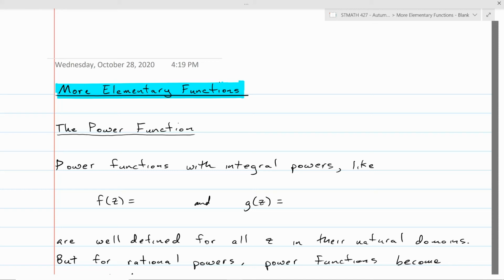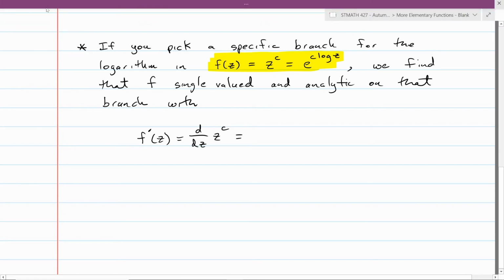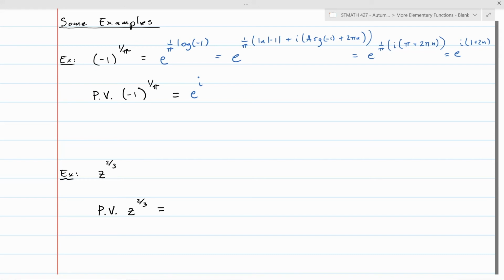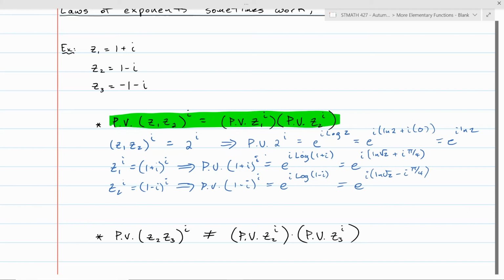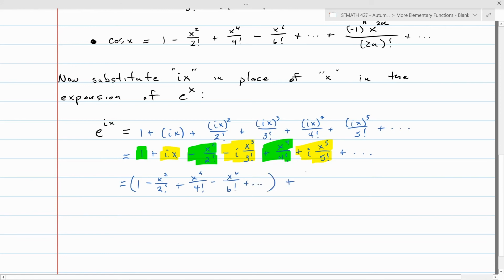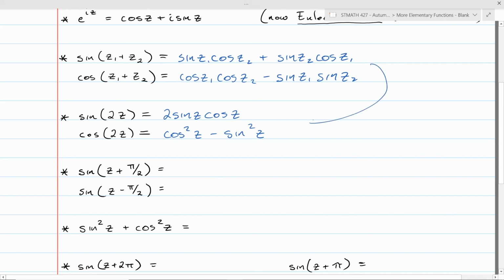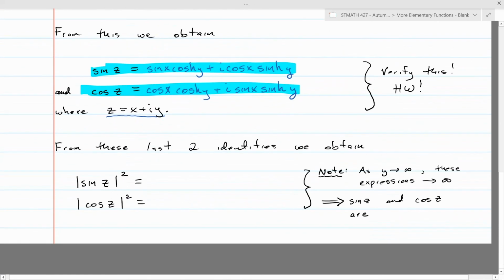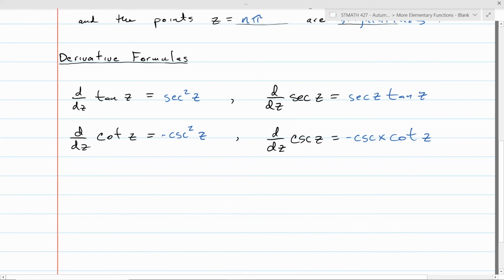Complex Variables: More Elementary Functions I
In this lecture we introduce the power function, the general exponential function, and the trigonometric functions of a complex variable. This corresponds to Sections 35-38 of Complex Variables and Applications (9th Ed.) by Brown and Churchill.